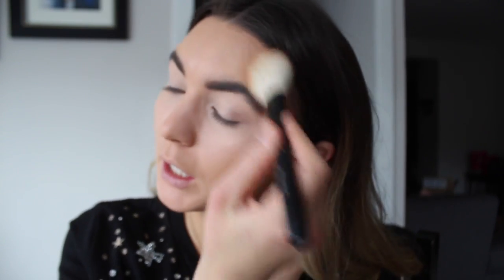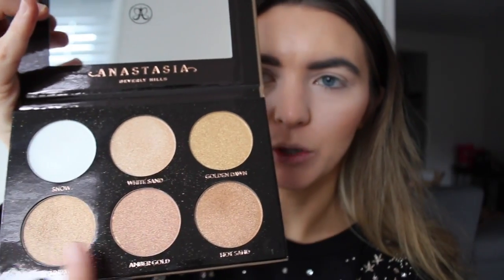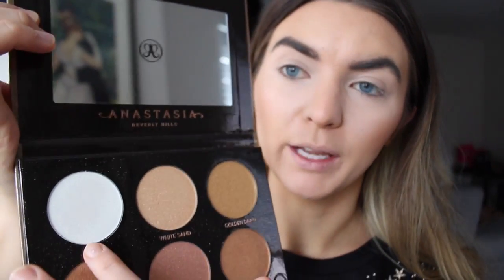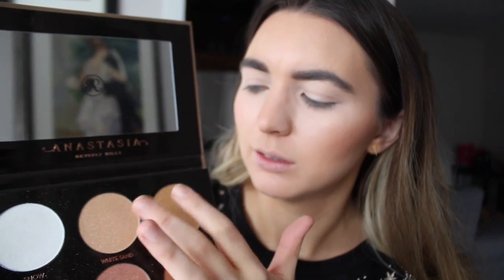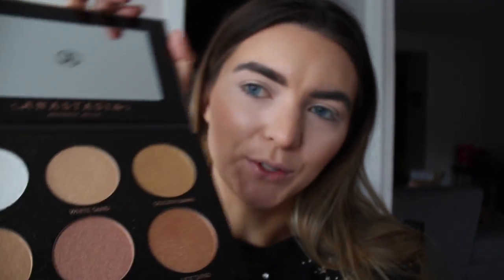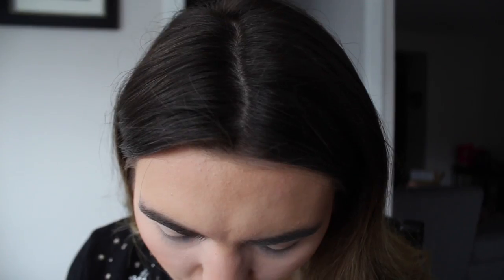SUPER EASY Festive Look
See below for my other social media platforms and for a list of the products used.

Milani Perfect and Conceal Foundation(02)--
Loreal True Match Foundation (creamy natural)
Maybelline fit me powder (translucent)
Too Faced Soleil (milk chocolate)
Milani baked blush (luminoso)
Urban Decay Naked Basics Pallet
Bobbi Brown eyeliner (coffee)
Benefit they're real mascara (black)
Jordana lipliner (rock n' rose)
Essence Long Lasting Lipstick (02)